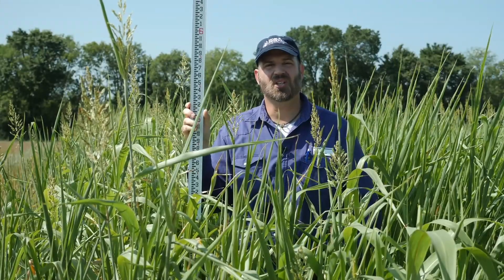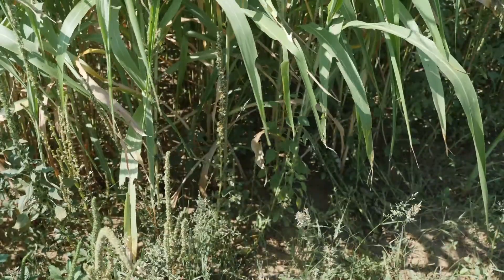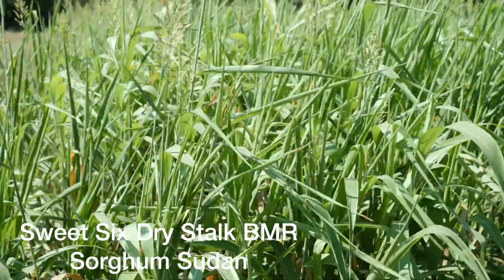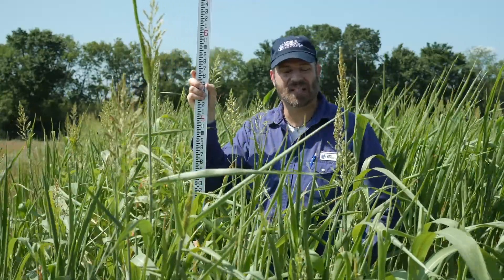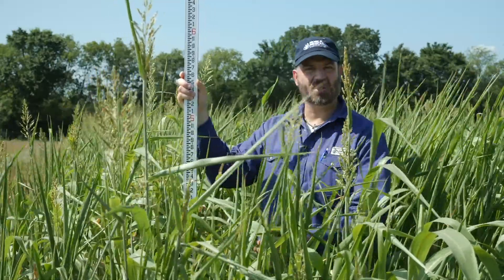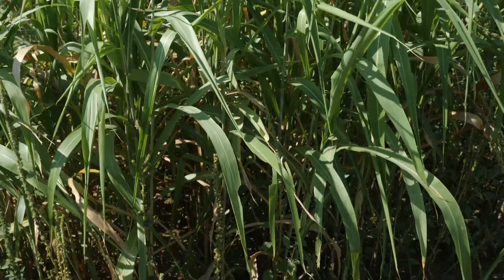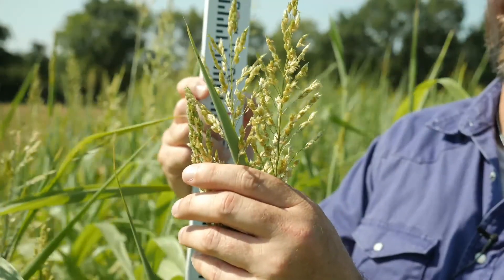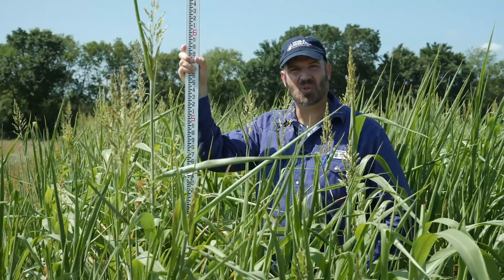Sweet Six Dry Stalk BMR Sorghum Sudan: Noble Cover Crop Series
Sweet Six Dry Stalk BMR Sorghum Sudan is a member of the Sorghum genus, all of which tend to be similar, and is a cross between a sorghum and a sudangrass. Traits that set this one apart are the brown midrib and dry stalk genetics, which leads to reduced lignin and decreased drying time when cut for hay. Sweet Six Dry Stalk BMR Sorghum Sudan is medium to tall reaching around 6 feet in height and is early to medium in maturity when compared to others in the Sorghum genus. Like most other members of the Sorghum genus, it is heat- and drought-tolerant, an excellent scavenger of soil nutrients (especially nitrogen), can have a risk of prussic acid, and is susceptible to sugar cane aphids. It is a warm-season annual but fall plantings can make decent growth before frost. Some people claim plants in the Sorghum genus are hard to burn down, possibly due to their height at maturity, but we have not had any problem. Seeding rate was 27 pounds per acre.